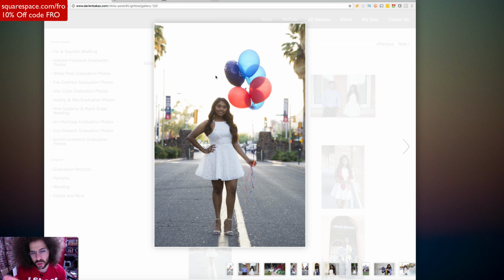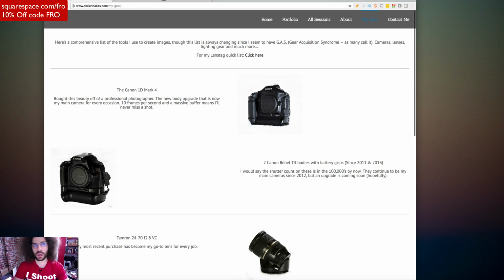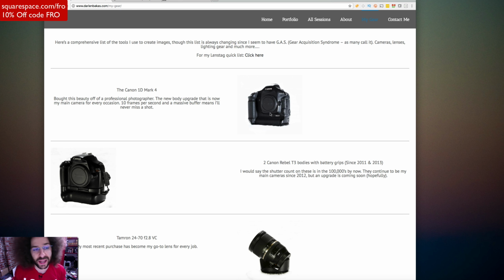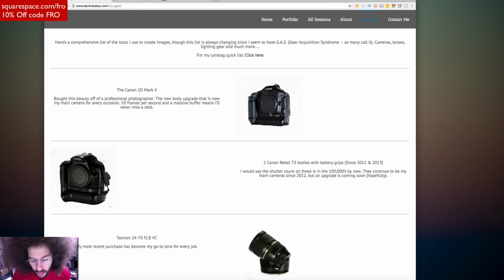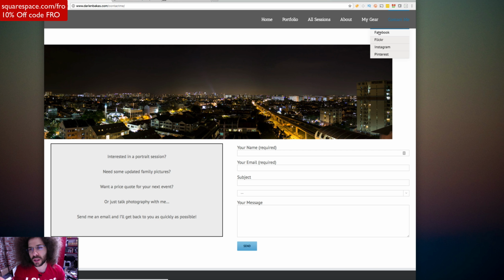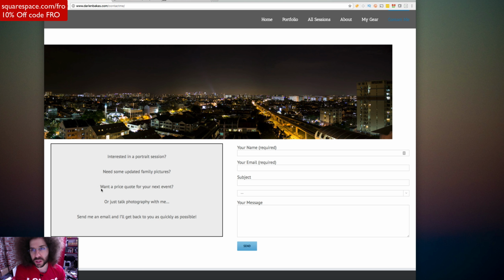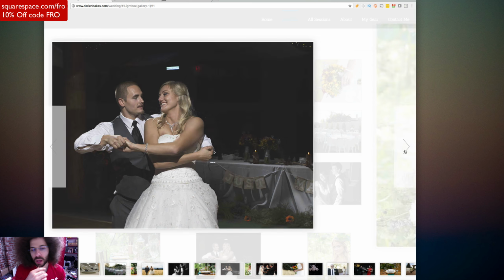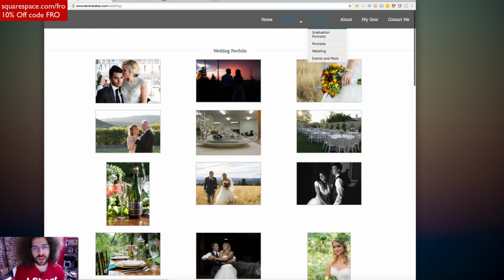This Photographer FAILS To ASK FOR THE SALE: Rapid Fire Critique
This site left me slightly puzzled after reading the about page.  It danced around the "ask".  What I mean by ask is it didn't say HIRE ME or tell me what I can do for you, it beat around the bush.  DON'T BEAT AROUND THE BUSH.

You can check out the site I critiqued right Keep in mind he is a College student who looks to be making side money with a passion for photography with is great.  I take all the into consideration when i'm reviewing a website.

The App I use to PROTECT and Organize my gear, MyGearVault

Please help us continue to make FREE content by purchasing one or all of the FroKnowsPhoto Educational guides.  To check out previews of each guide click here.

The Gear I use the most

I love my Nikon D5
My New Favorite Camera Nikon D850
The Microphone I use for Vlogging
Wireless Microphones I recommend
My FAVORITE Portrait and Sports Lens